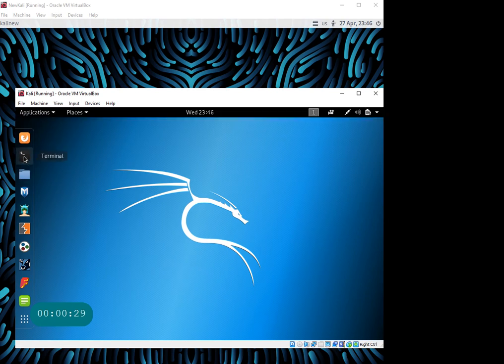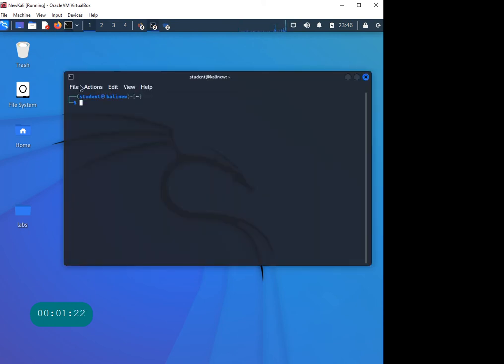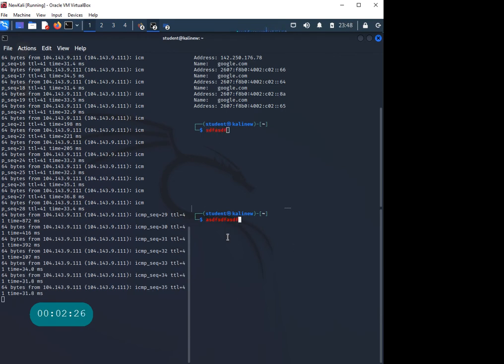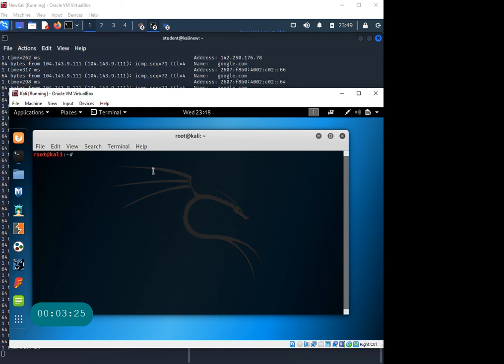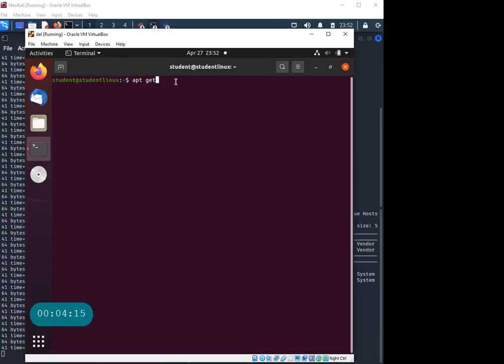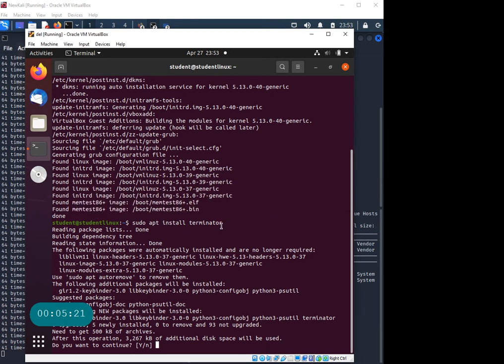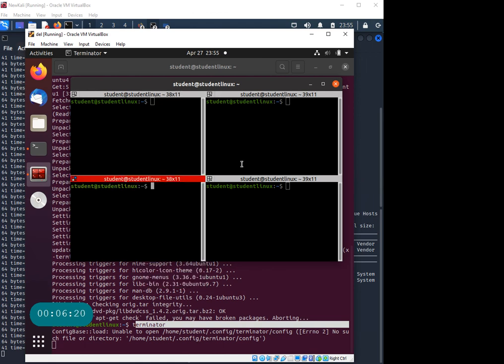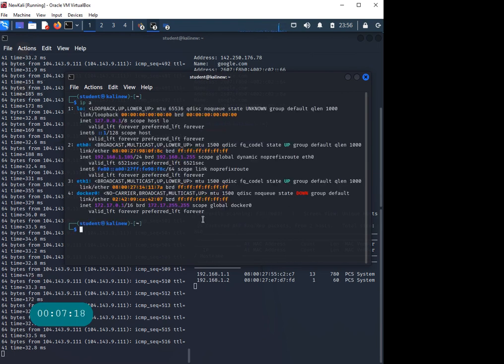Splitting Command Window in Multiple Pieces in Kali Linux!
- If you are using Kali Linux 2022 - no new tool is required.

For older Kali, try Terminator!!